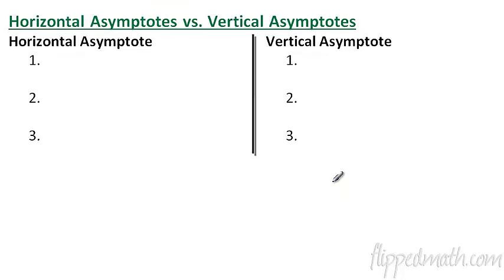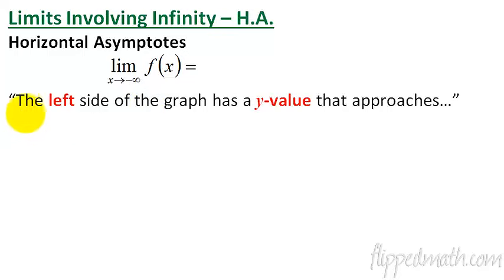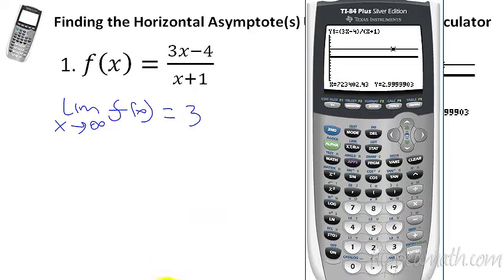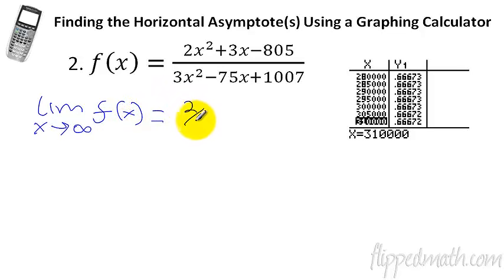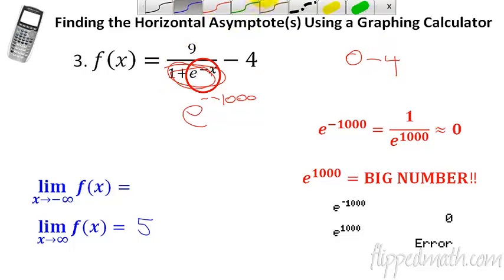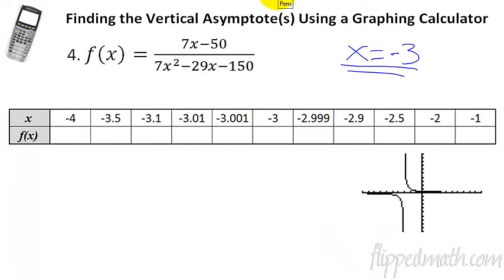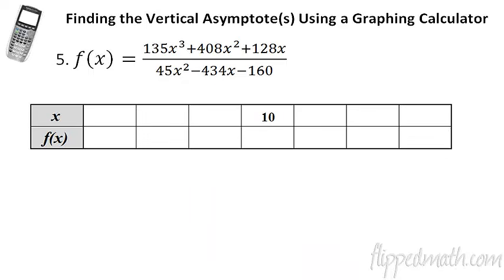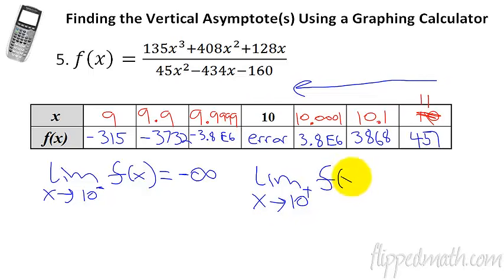Pre Calc – 2.4 Limits to Infinity